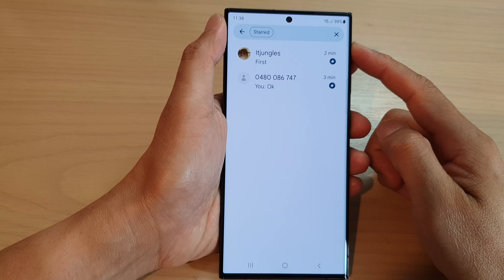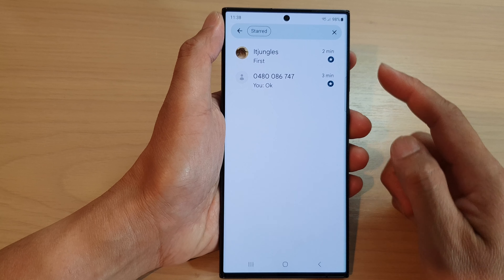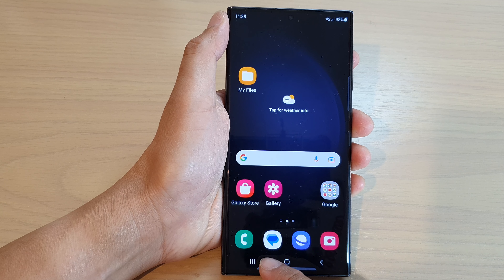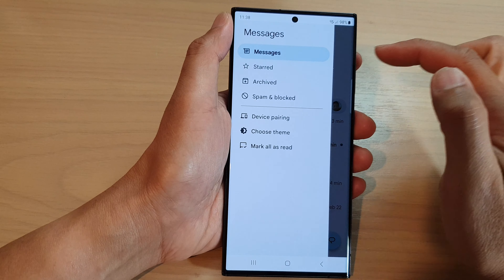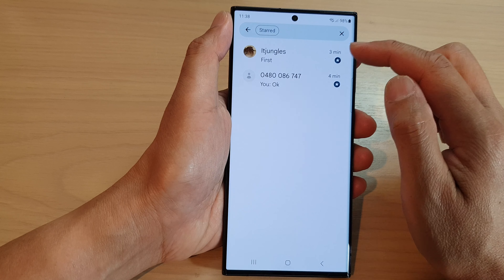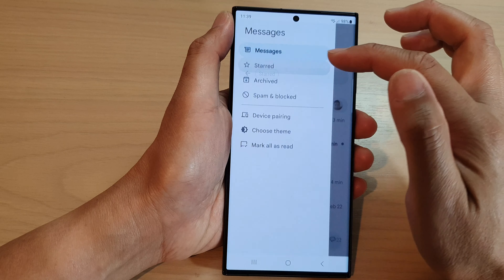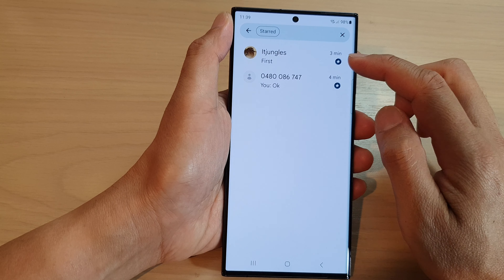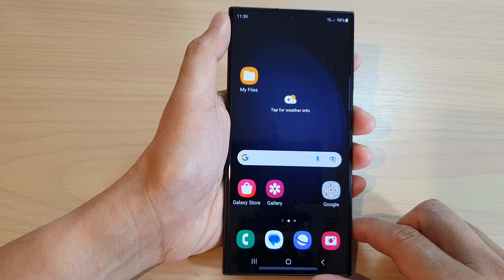Galaxy S23's: How to Filter & View All Starred Text Messages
Learn how you can filter & view all-starred text messages on the Samsung Galaxy S23/S23+/Ultra.